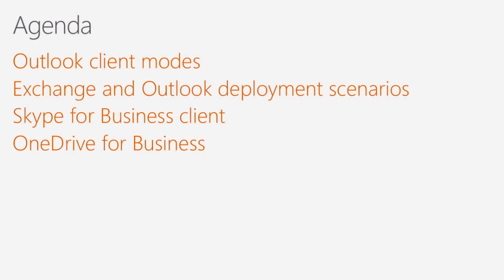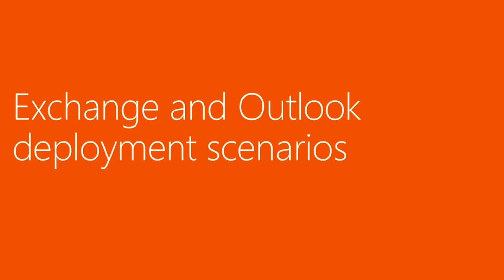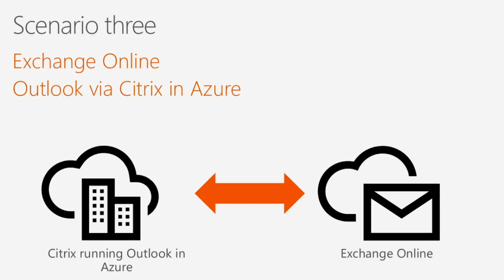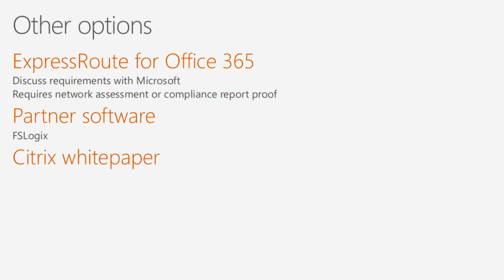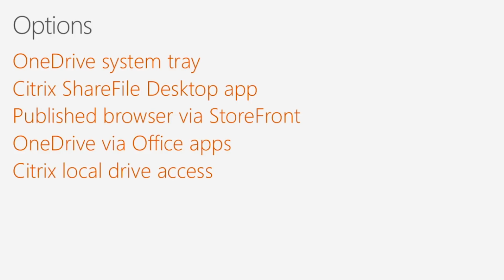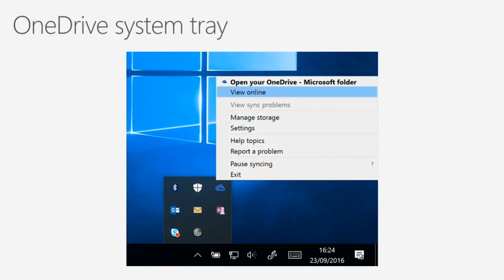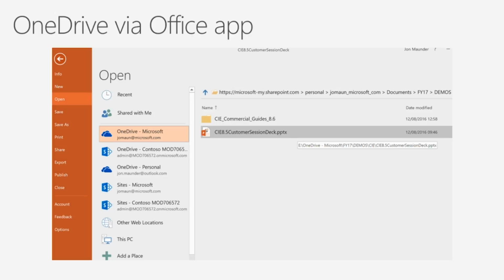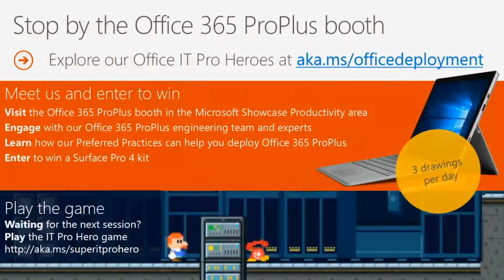Microsoft Ignite 2016 No Change Run Microsoft Office on Citrix